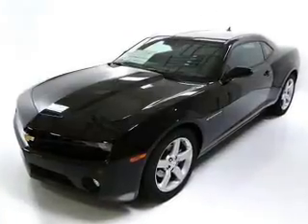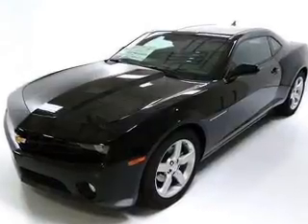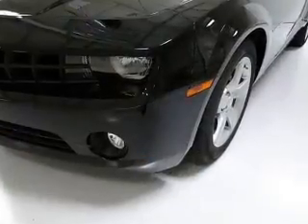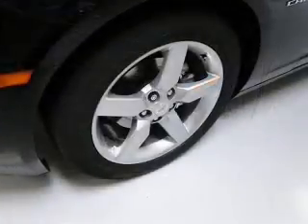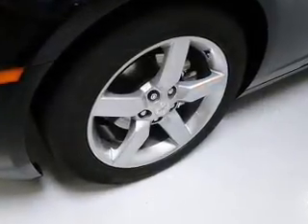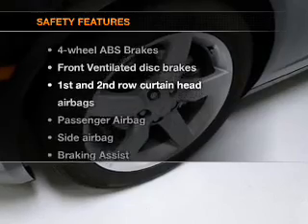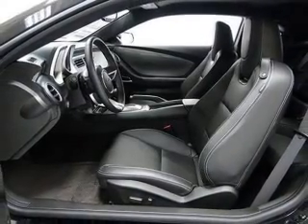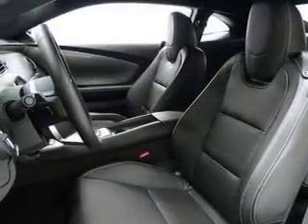2011 Chevrolet Camaro - Buford GA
Year: 2011
Make: Chevrolet
Model: Camaro
Trim: 2LT
Engine: 3.6 liter 6 cylinder 24 valve
Transmission: 6-Speed Automatic
Color: Black
Mileage: 0
Address:
4490 South Lee St.